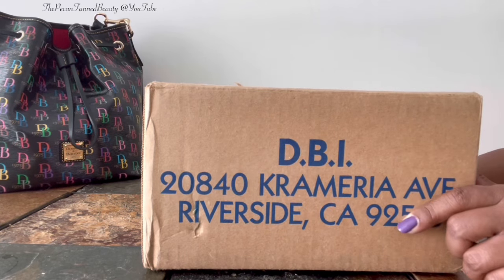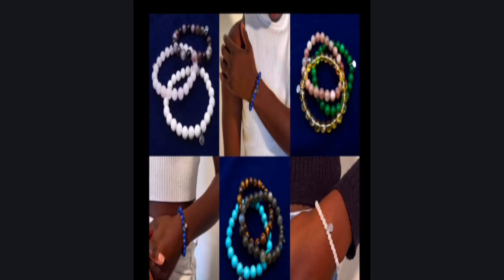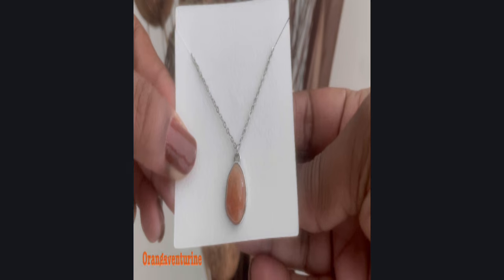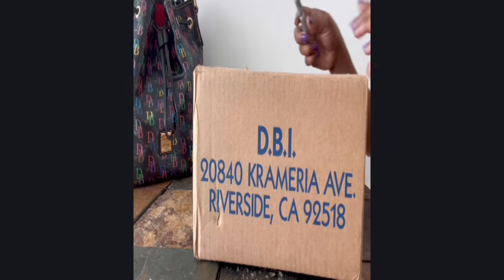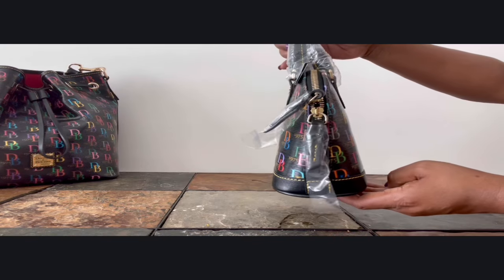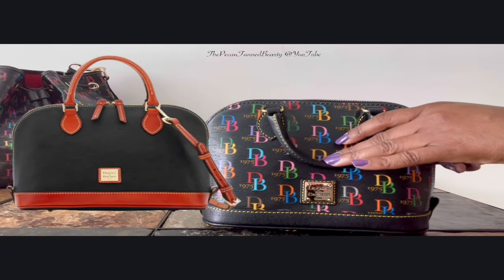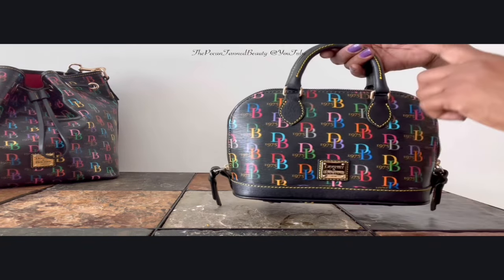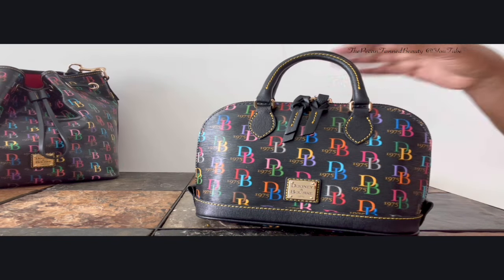Dooney & Bourke - UNBOX w/me (Itsy Bitsy Unboxing)